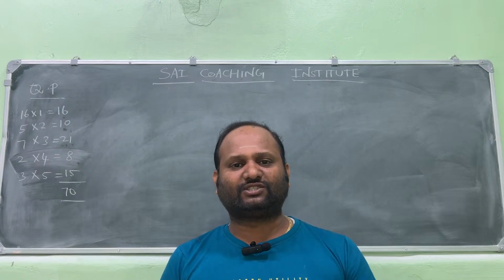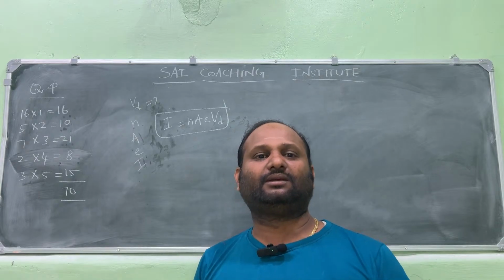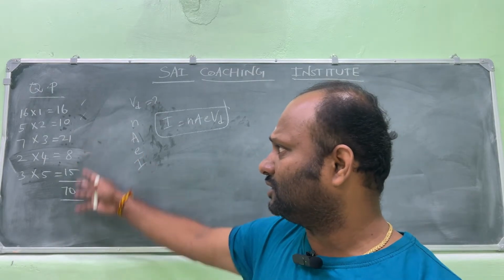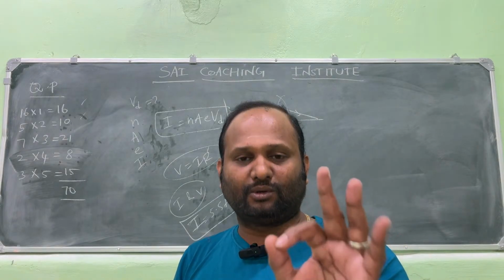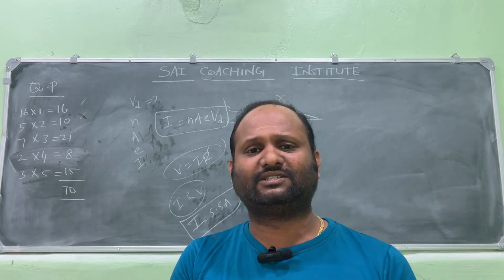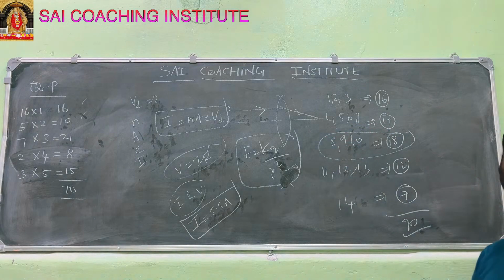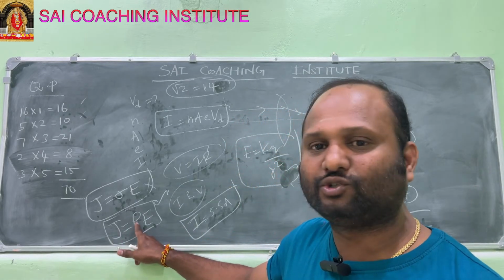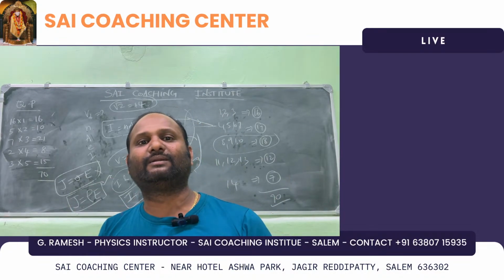How to Ace Your Physics Board Exam 2025: Expert Tips & Strategies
Struggling with Physics for your 2025 board exams? Don't worry! View our FREE online webinar with experienced Physics trainer G. Ramesh as he shares valuable tips, effective study strategies, and key insights to help you succeed. This engaging session will empower you with the confidence and knowledge you need to ace your exams. Join us Sunday, January 26th at 10:00 AM IST.